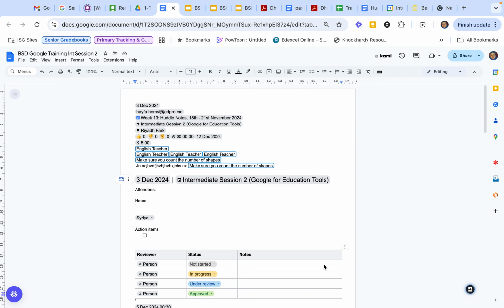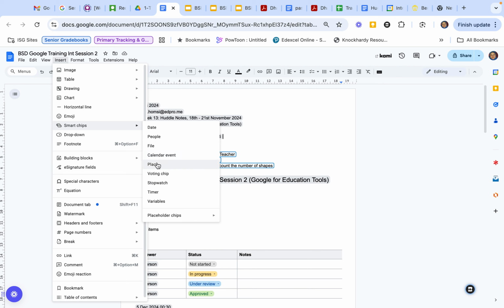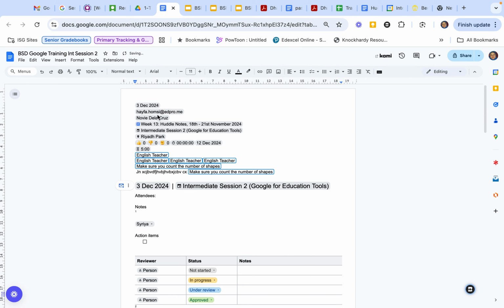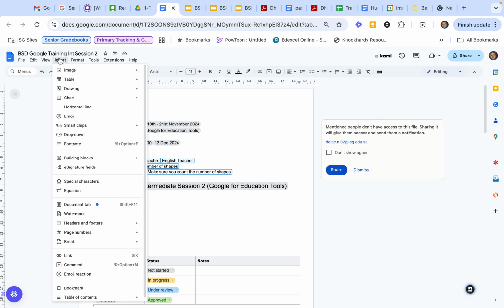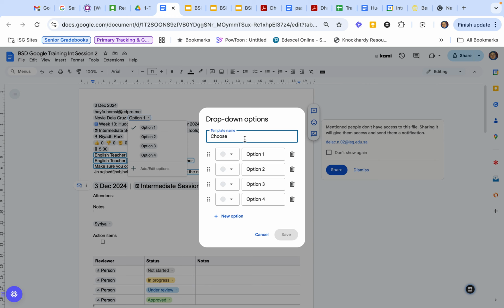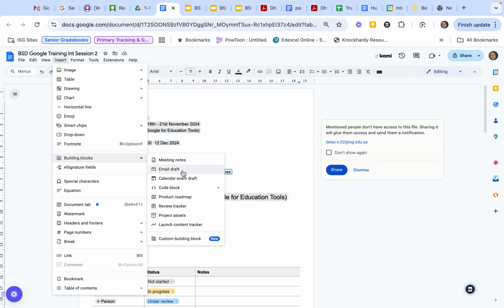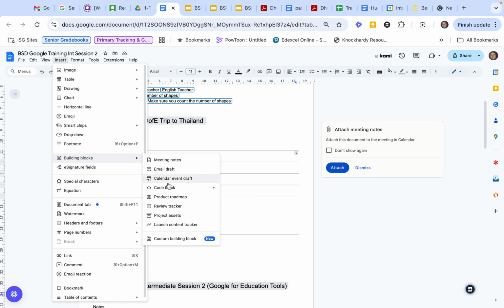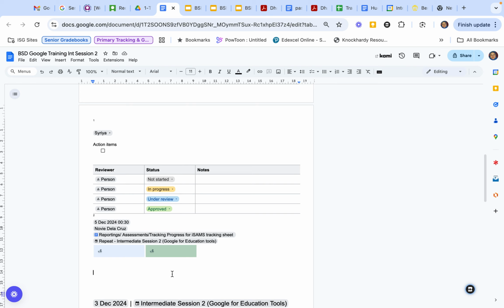Google Docs Intermediate 2024